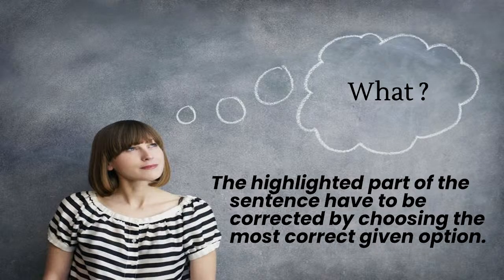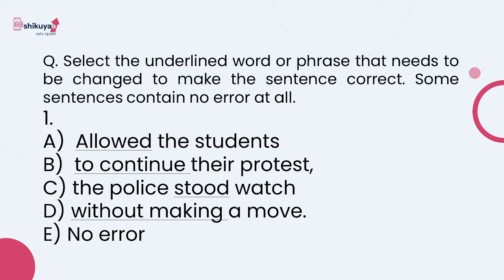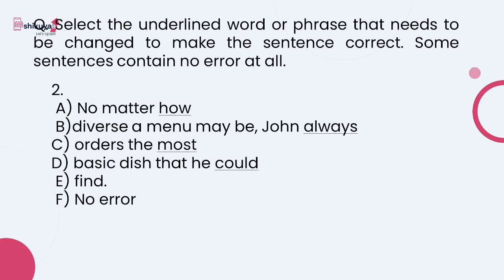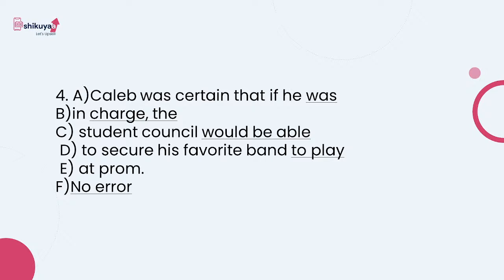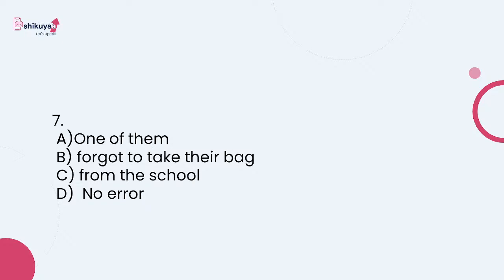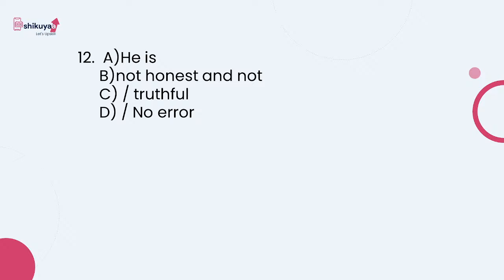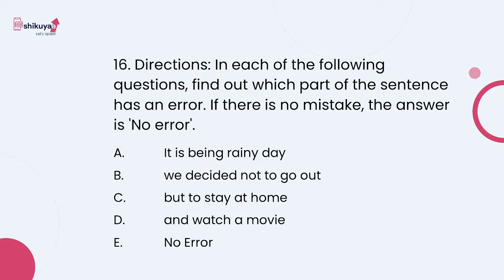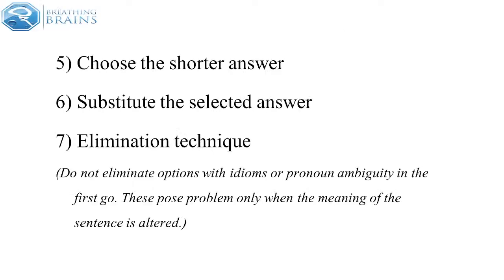Cognizant Specific | Spotting Errors